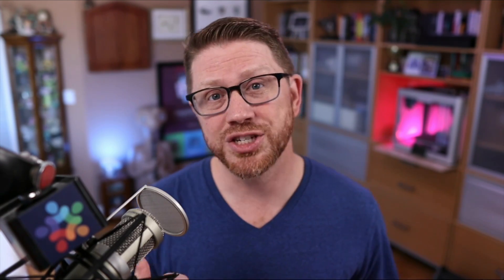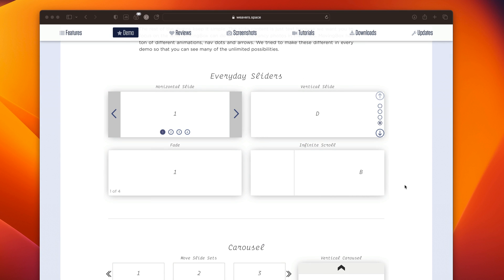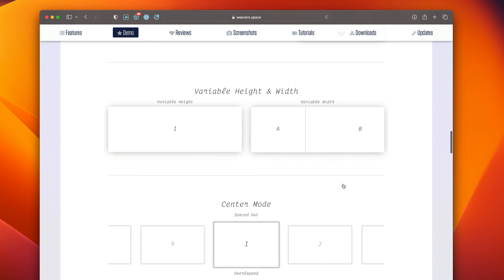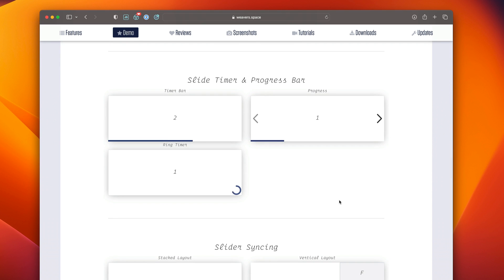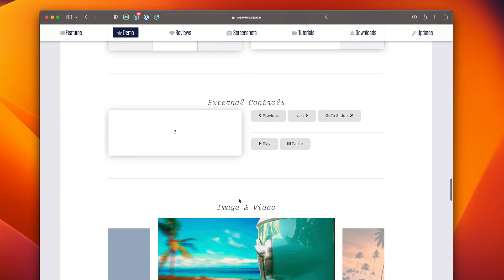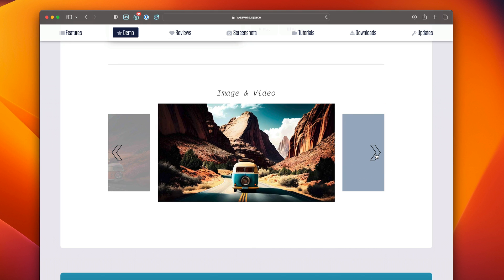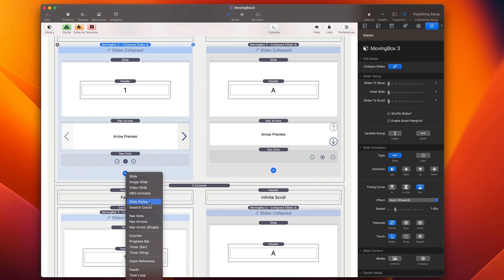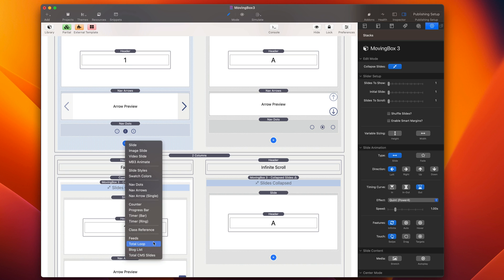MovingBox 3 Stacks Feature Overview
MovingBox is a powerful slider made for Stacks, the best web design software for Mac.